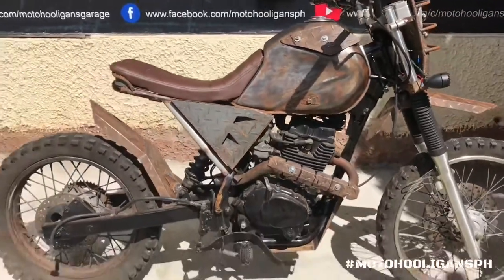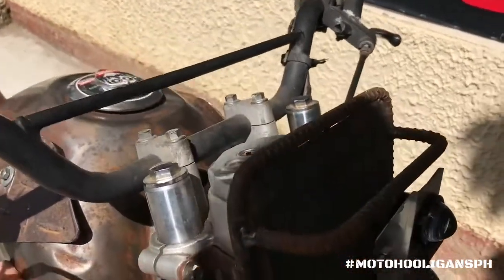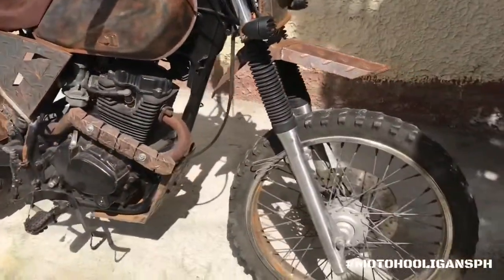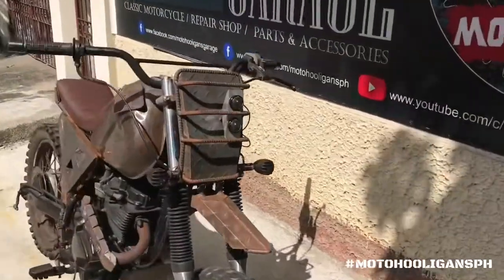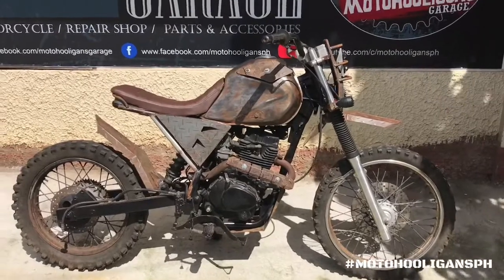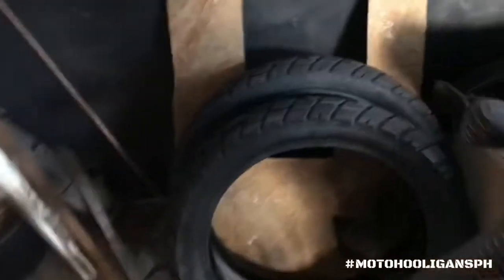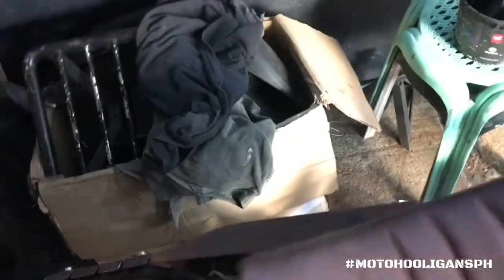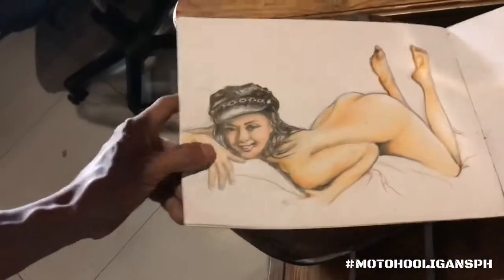PROJECT: MAXX (UPDATE / PART 5)